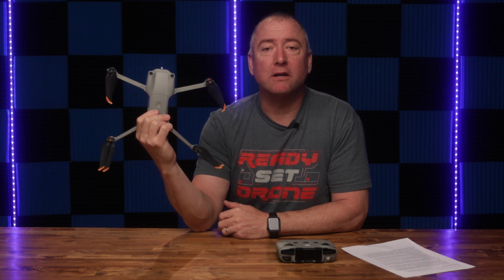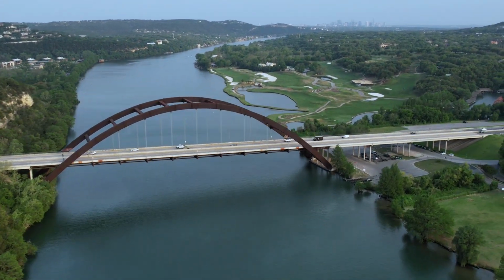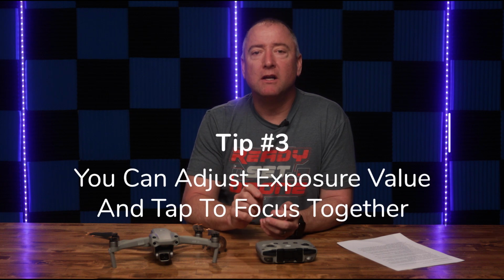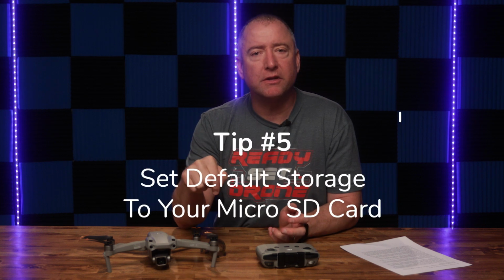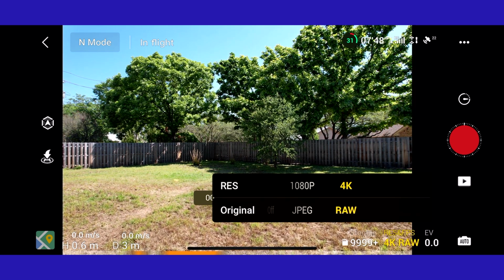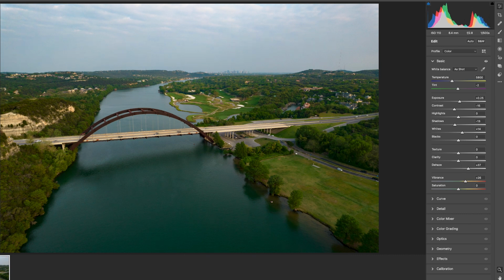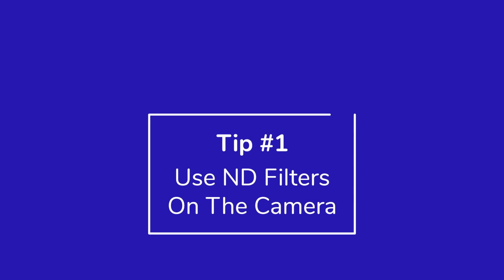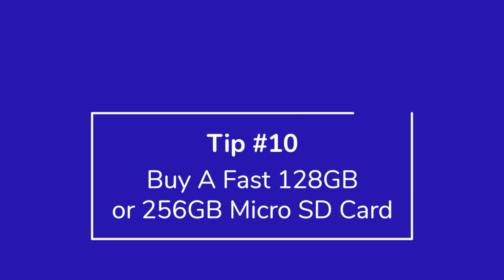10 Tips To Get The BEST Video & Photos From DJI AIR 2S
Recommended Micro SD Card

The DJI AIR 2S is an extremely powerful and versatile camera drone that can take amazing aerial photos and video. This video shows you ten simple ways to ensure you are getting the best photos and video possible from the DJI AIR 2S. These tips include accessories that help you get the perfect exposure to software settings in the DJI Fly app that optimize workflow and give you the most flexibility in post production!
Whether the DJI AIR 2S is your first drone or if you have been flying camera drones for years, these tips will help you get the most out of your DJI AIR 2S!

Trying to start or grow a YouTube channel?